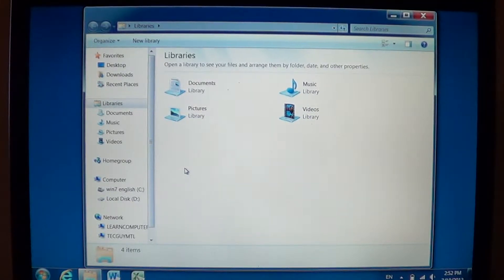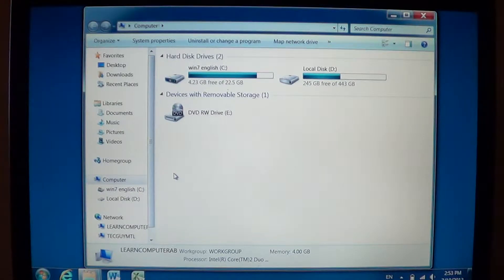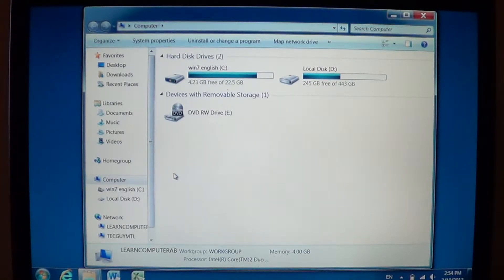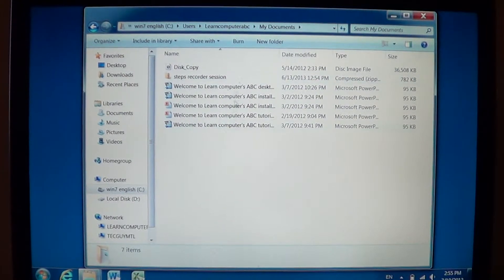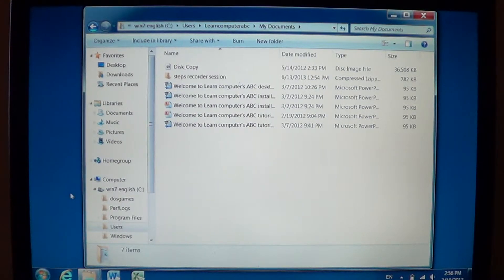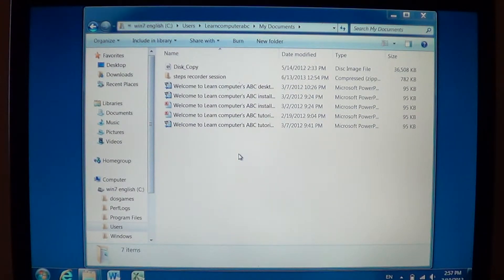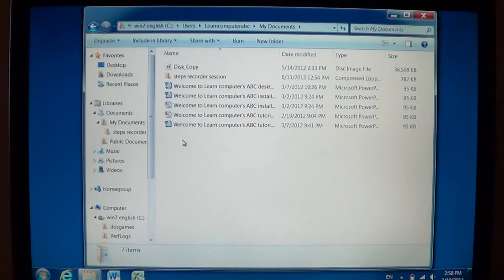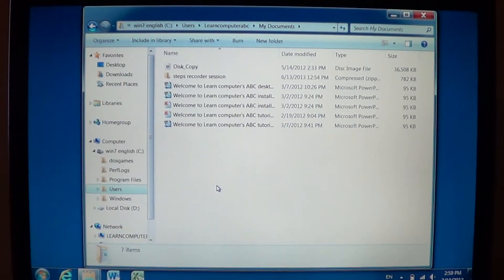Windows 7 Navigation Pane on left side of files explorer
Understanding the navigation pane, libraries and folders